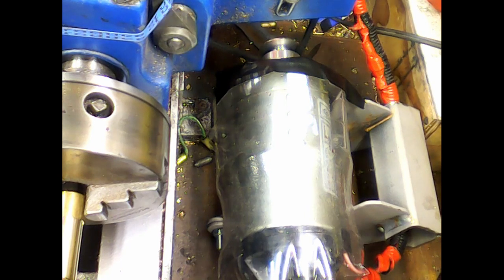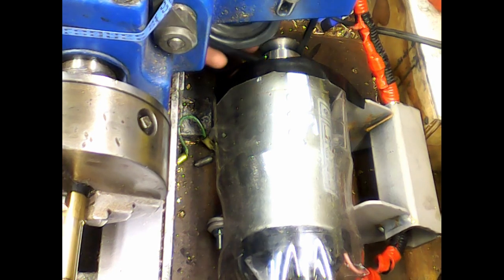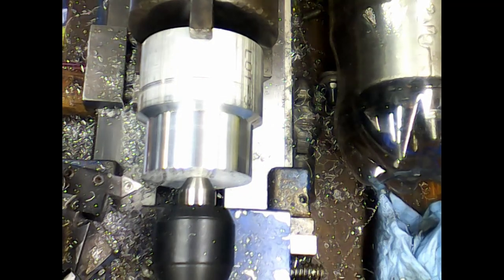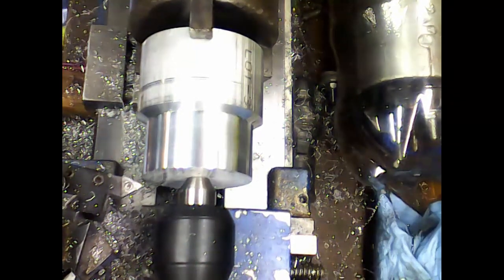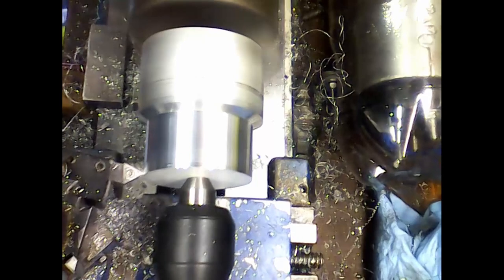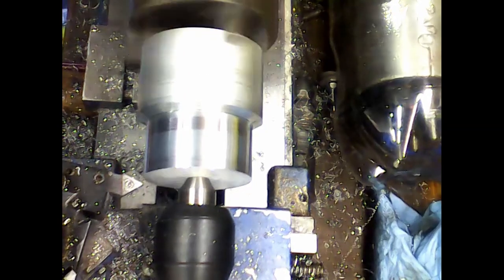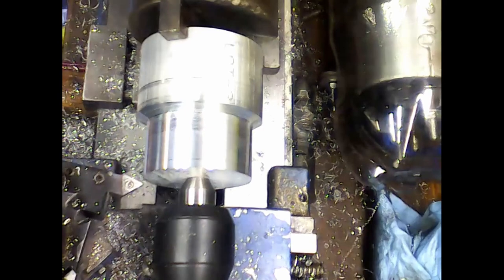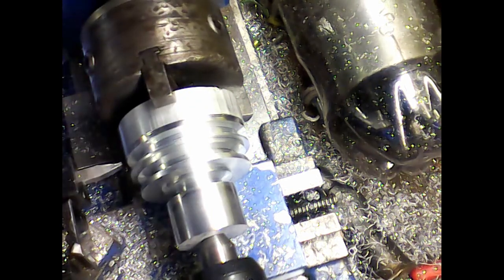Pully Pt 1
Many upgrades and repairs have occurred since taking this short.  The DC motor is salvaged from a treadmill. I have long since forgotten what went into building the motor controller other than the 1000ohm pot I used.